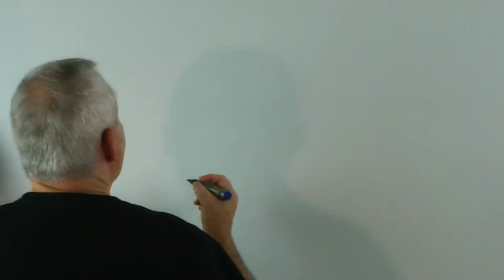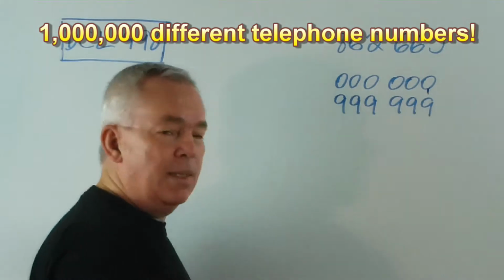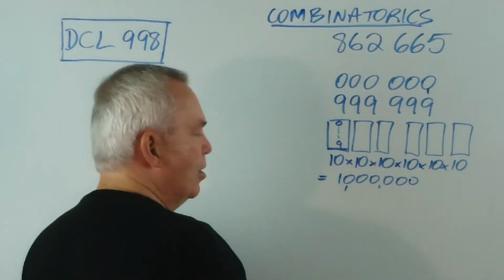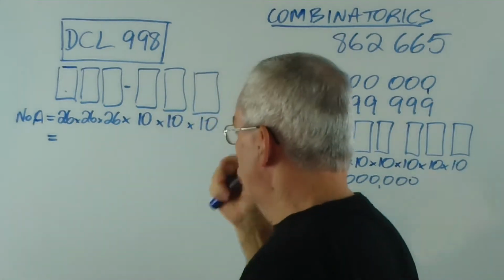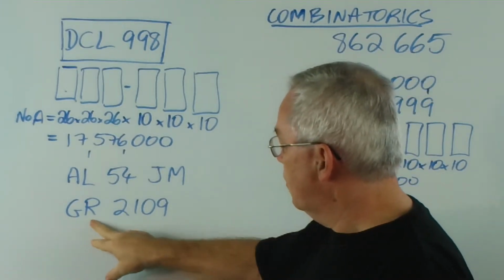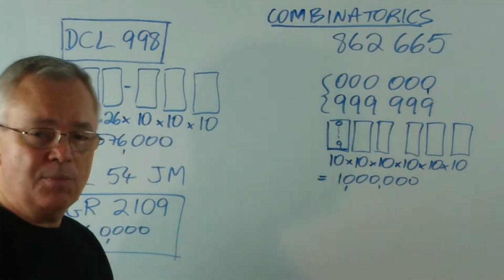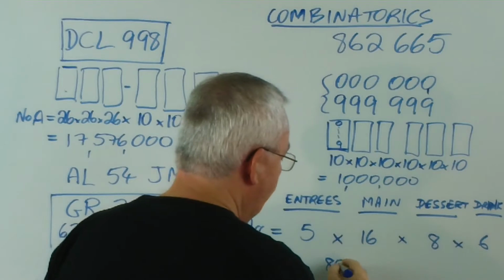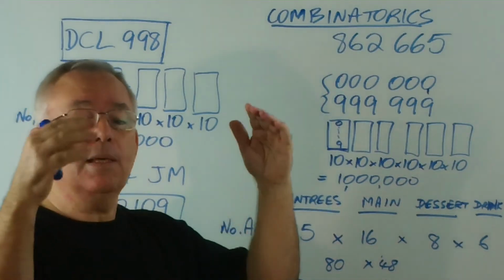Number Plates and Telephone Numbers (The Art of Combinatorics)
Have you ever wondered why car number plates (registration plates) have changed their form, or why there is such variety?  In every county, over time, the arrangement of letters and numbers on vehicle registration plates changes.  This is because we run out of possible arrangments and have to create new ones.

The mathematics that is required to understand this is quite simple.  If you can multiply, you can perform all the calculations that are required.

The branch of mathematics that you will be dabbling in is called Combinatorics (the art of counting).  Some mathematicians specialise in counting.  Of course, they don't just count objects.  They count possibilities, options, pathways, arrangments, combinations, etc.

In this video I explain how to calculate the possible number of different arrangements of vehicle regsitration plates and of telephone numbers ... and why that has lead to change.